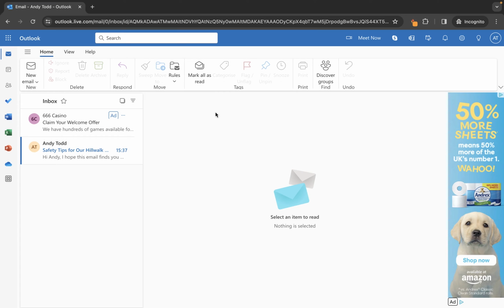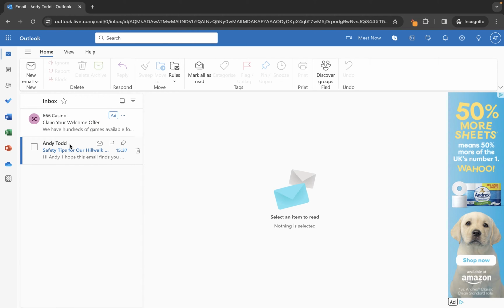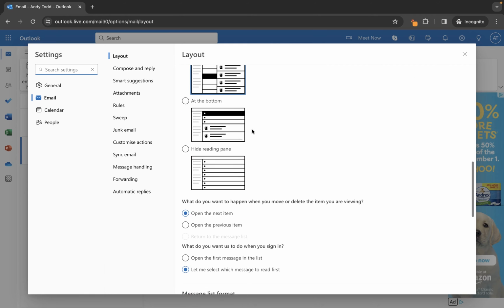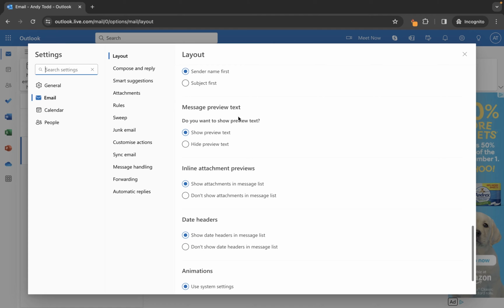How to hide email preview text in Outlook on the Web [Microsoft 365 - Outlook Online]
In this video, you'll learn how to hide the preview text contained within your emails in Microsoft 365's Outlook Online. The preview text is a portion of the first line of text within the email, which is displayed below the subject line for the email within your inbox. If you're looking for a little more privacy with your emails then this is a good setting to know about.